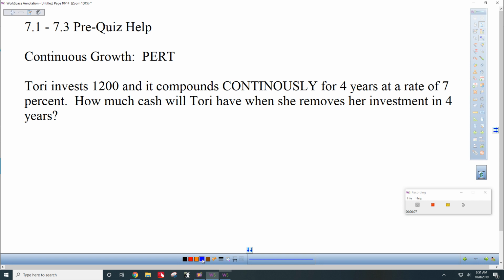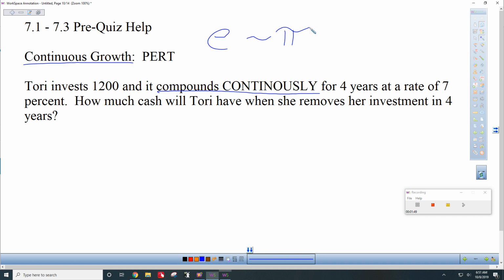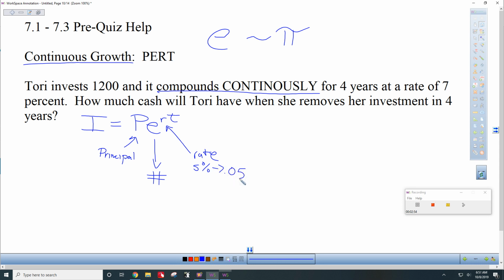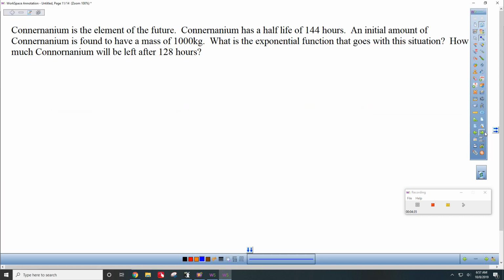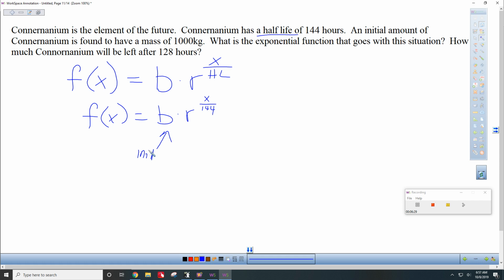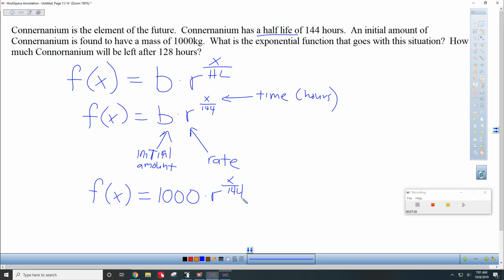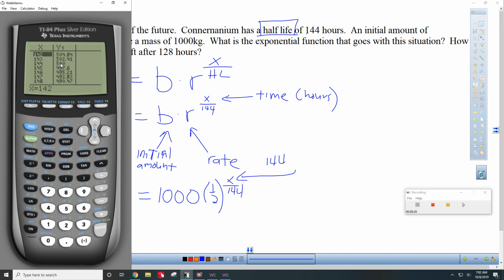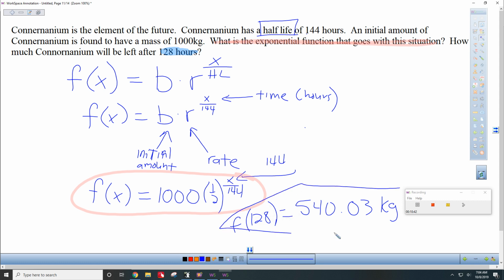dtc alg2 Ch7FA1Help